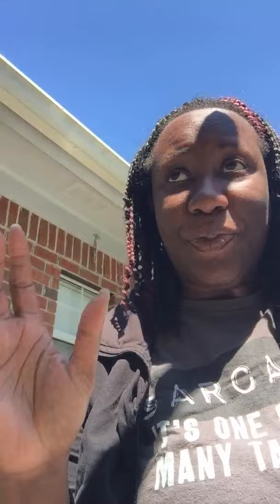Three Ways To Control Aphids in the Garden|Gardening 101|Aphid control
In this video we are sharing with you how we control aphids in the garden. There will be pests in the garden so gardening 101 is to have aphid control. We are sharing with you how to get rid of aphids.

Ready to start your own seeds and have more choices on what you can grow in your garden?
Do you really know when you should get seeds starting based off of your growing zone/zip code?

TEXT: LETSGROW to 474747

Just because the weather is cooling off does not mean you have to stop growing. Download your FREE guide to 15 Cool Weather Vegetables that you can grow:

Mailing Address:
Southern Entertaining